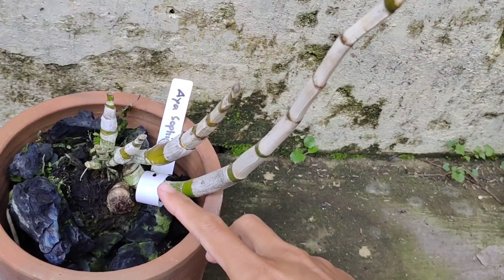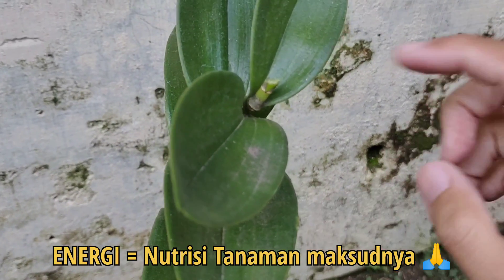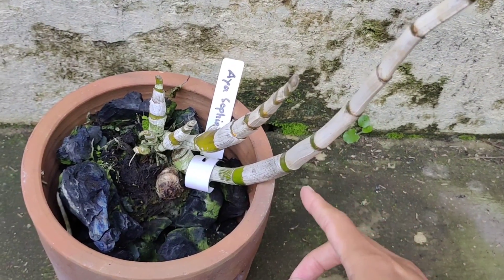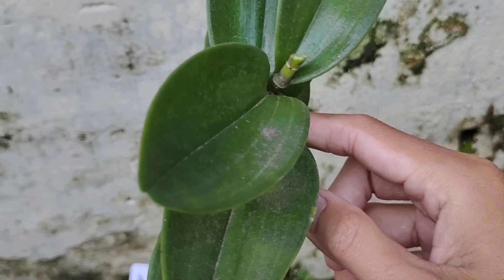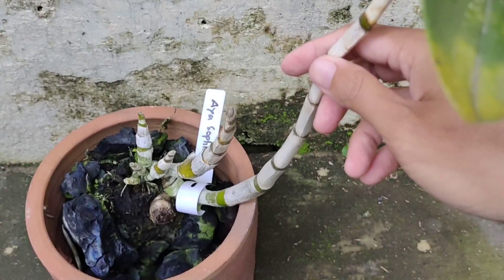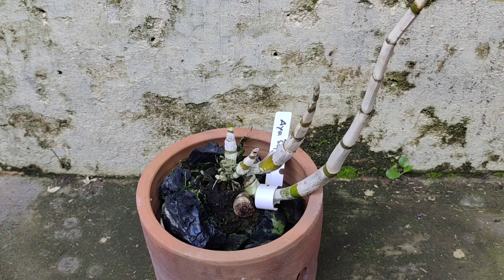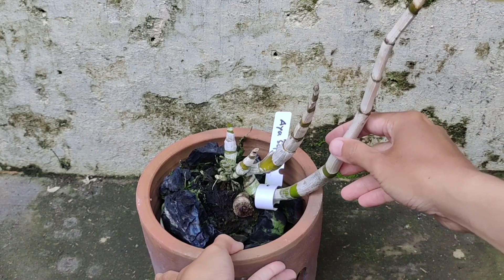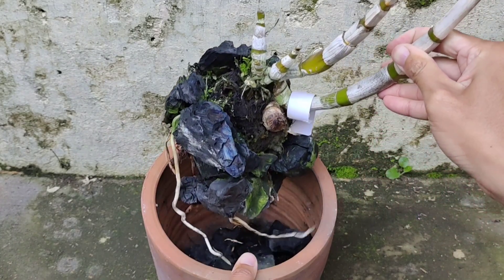CARA MUDAH MEMBUAT ANGGREK GUNDUL, BISA BERBUNGA LAGI.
Dalam video ini memberikan Tutorial yang mudah dan aman untuk memaksimalkan anggrek yg daunnya hampir habis serta akarnya kurang sehat bisa berbunga lagi, yang jelas sangat mudah.
Beli gunting tanaman di sini

Ingin memiliki Anggrek yang cantik dan menawan bisa hubungi nomor WA 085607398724 ya.